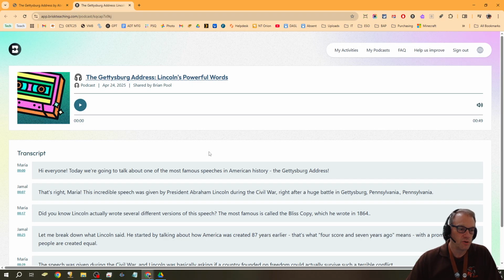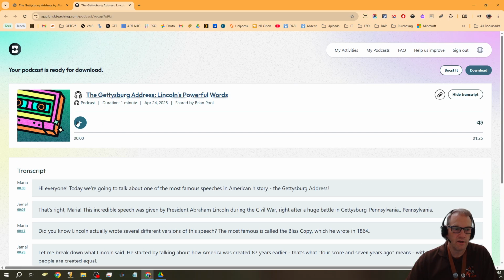New Brisk Podcast Feature!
Those of you that learned about Brisk at the recent Technology Skills Inservice might want to know they are still adding new features!  Podcasts is the most recent feature you can use on Brisk.